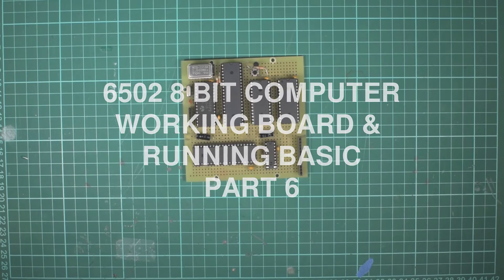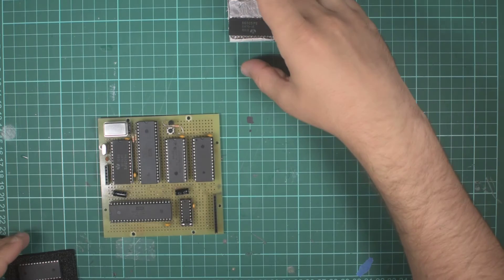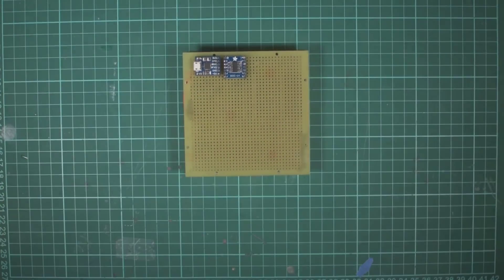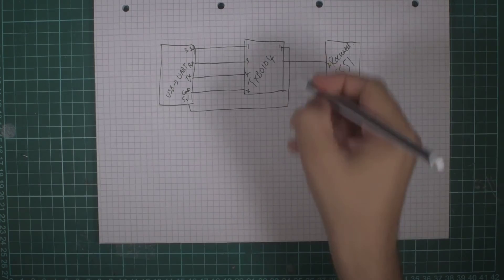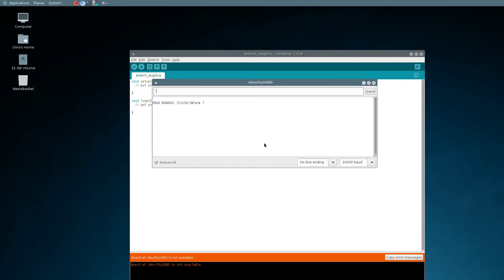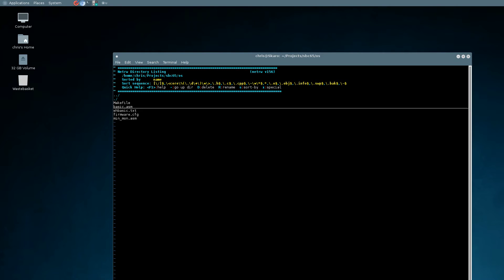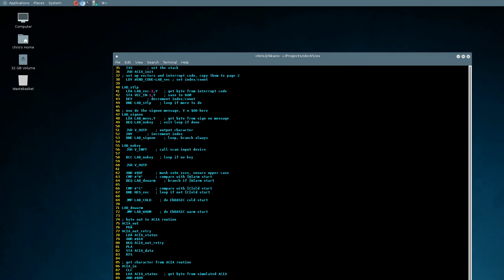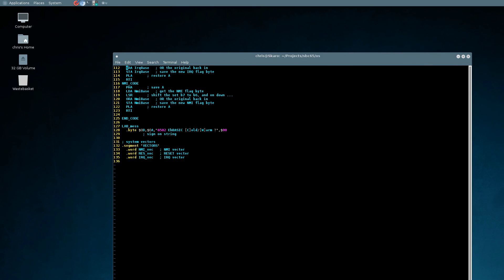6502 Computer - Running Basic on Working Board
Building a computer inspired by machines of my child hood like the BBC Micro. This the six part covering the working board and how i got basic running.

NOTE: Trying it without the music basic on viewer  suggestion

A huge thank you goes to...

And

Both provide invaluable detail on building small single board computers with the 6502 processor.